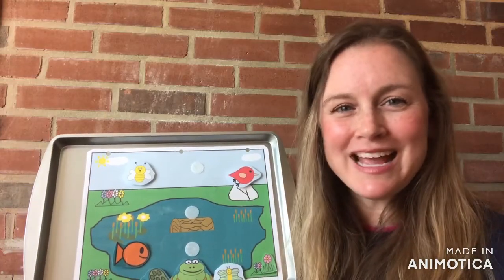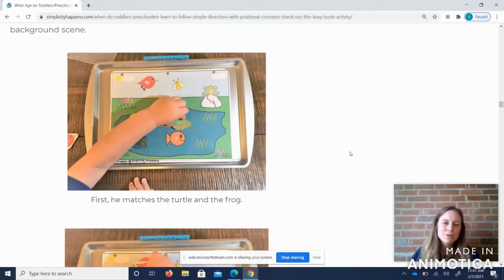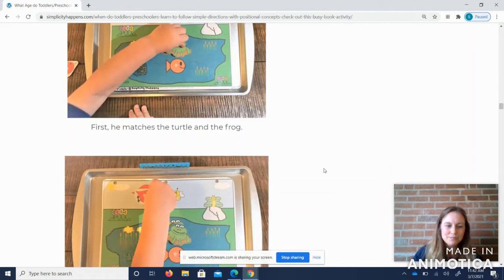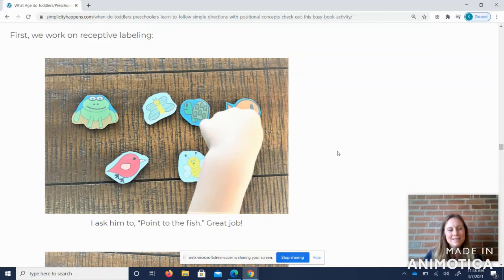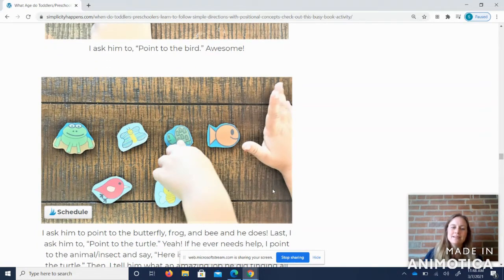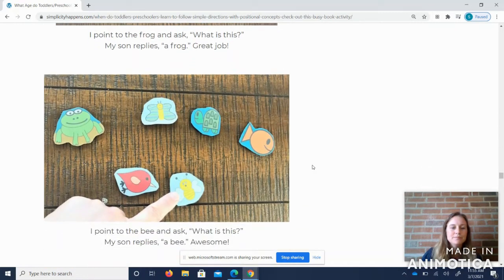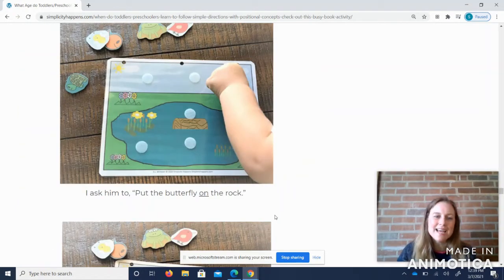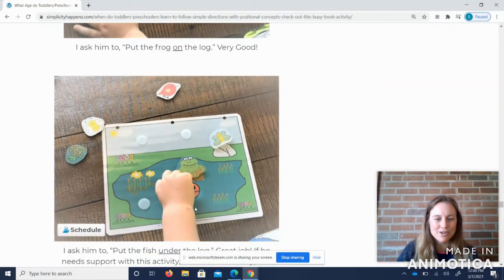How to Help Your Child Learn to Talk Using Positional Words (Free Downloadable Pondlife Activity)!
Learn how to support your child learn positional words in, on & under with this adorable pondlife activity!

According to the Center for Disease Control and Prevention (CDC), children learn positional words including in, on, & under by three years of age. “Developmental milestone content and artwork provided by the U.S. Centers for Disease Control and Prevention, “Learn the Signs. Act Early.” program accessed 1/22/2022).